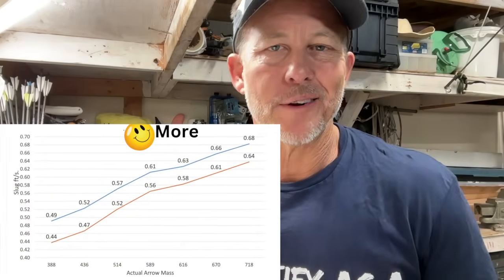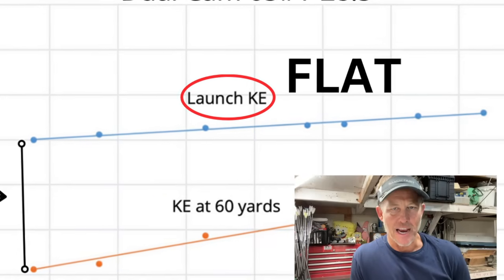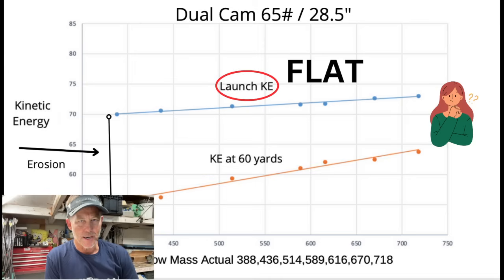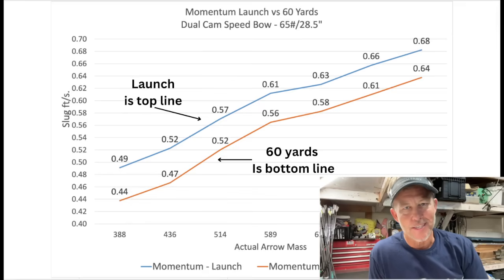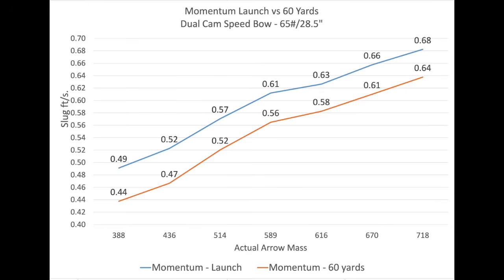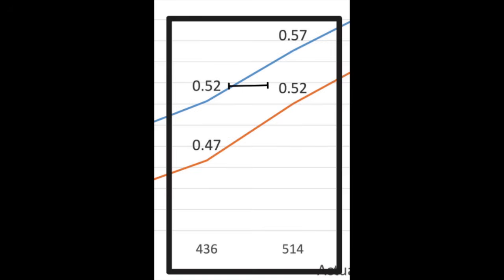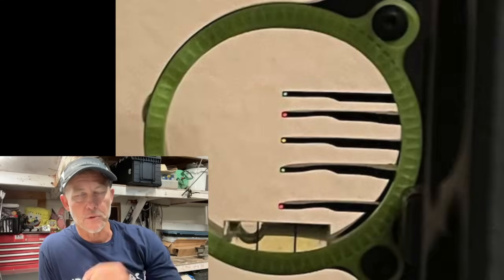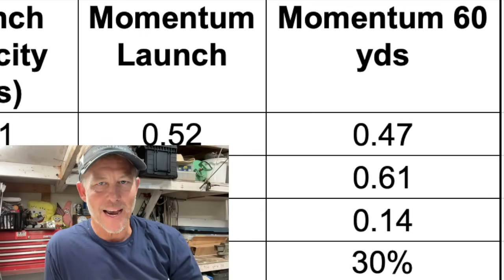Arrow Momentum vs Speed Loss (Lab Radar)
More detail on the set of arrows from 388 grains to 715 grains and the INCREASED Momentum directly equivalent to mass.   Just leave it up to the old RF and his lab radar!  "there are no solutions, only tradeoffs" - Thomas Sowell

Arrow Penetration Testing - Dumpster Shooting, Arrow Penetration, Kinetic Energy, Ballistic gel Playlist click below!